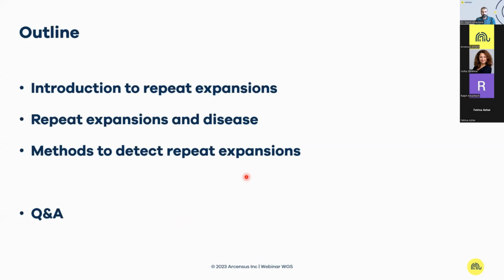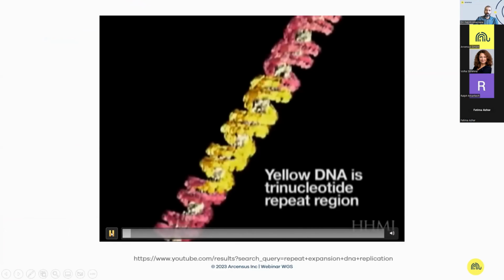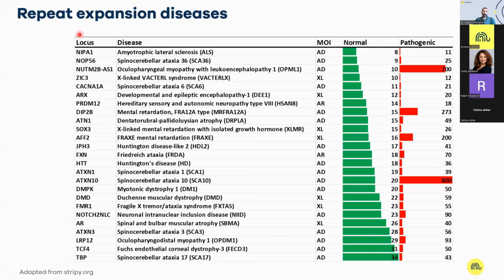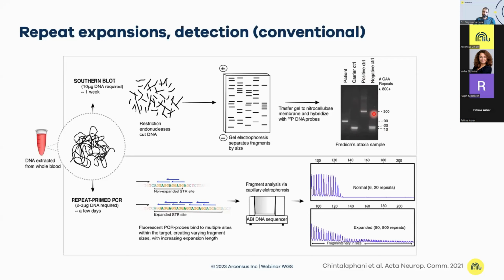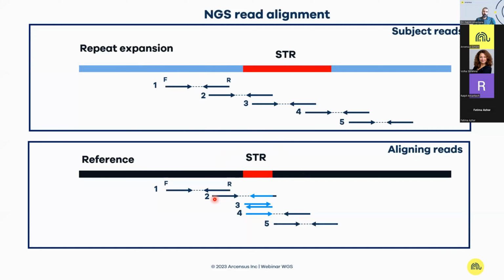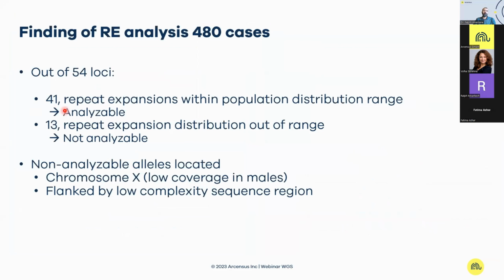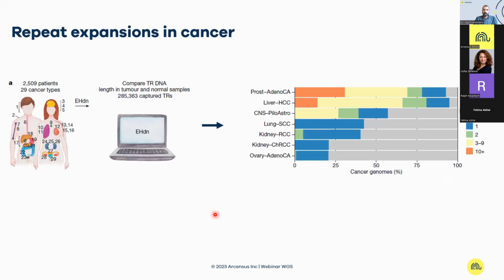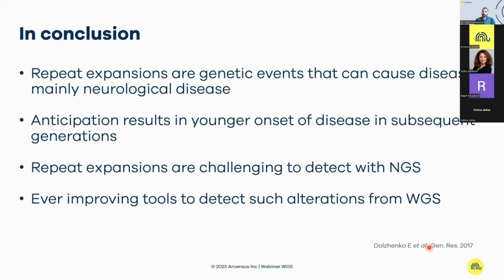Webinar 28: Repeat Expansion diseases assessment with WGS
During this Webinar, our Sr. Director Bioinformatics Research, Dr. Najim Ameziane, a molecular biologist with 15+ years of experience in molecular diagnostics of hereditary diseases, will help you understand the following:

 - What are repeat expansions?
 - How repeat expansion cause disease?
 - Tools to detect the repeat expansions